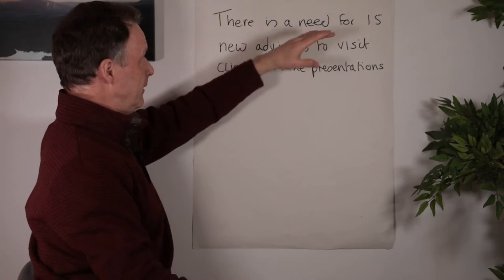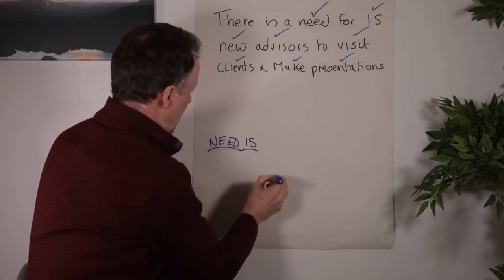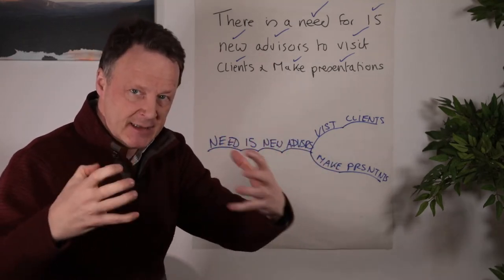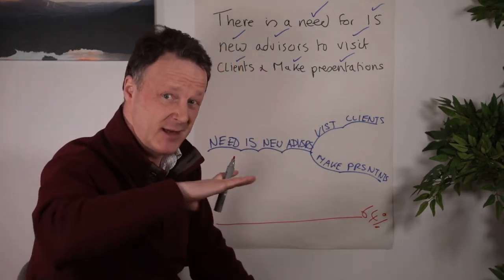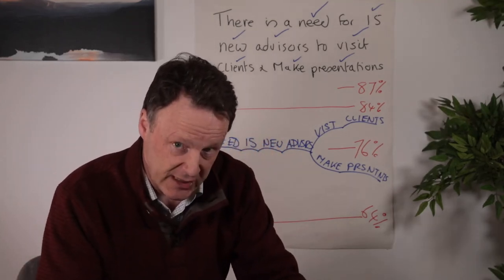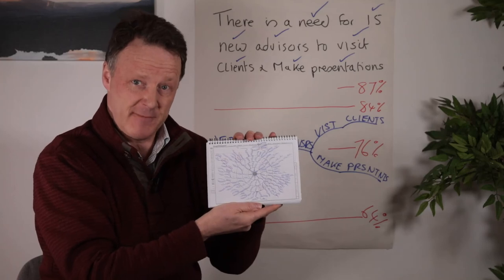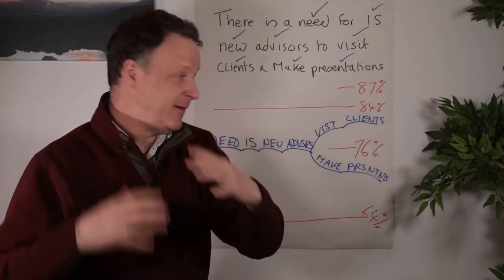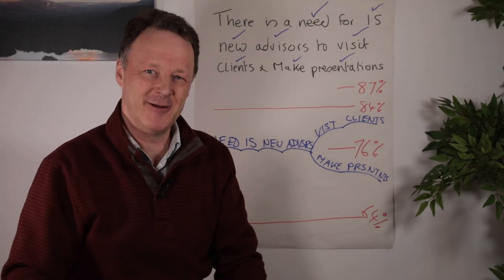HOW TRADITIONAL NOTE TAKING IS A RISK TO THE PERSON USING IT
How traditional note-taking is a risk to the persona using it, is simple. Traditional/linear note-taking is a record only technique, which is designed to help you record information now to be used later. If you are studying you want a technique that helps you understand immediately so you can ask questions and speed up the learning process. If you are at work, you want a technique that helps you understand information immediately so you can use it immediately (say in a meeting). SmartWisdom is designed to enable you to do this.